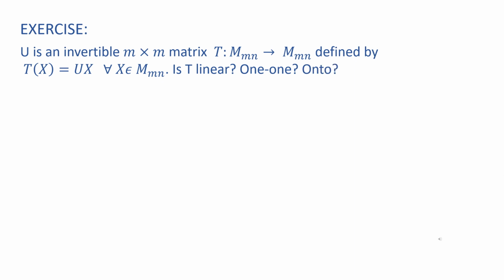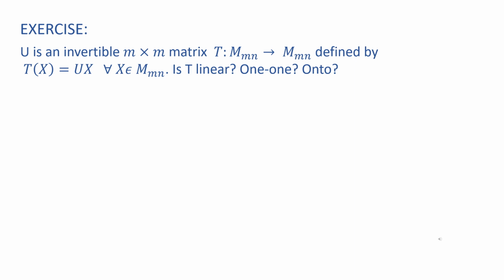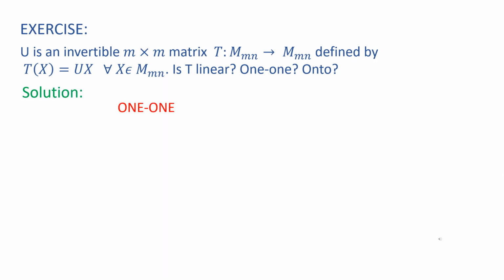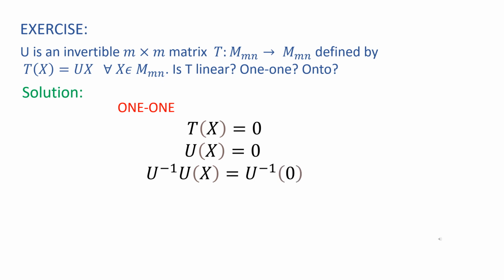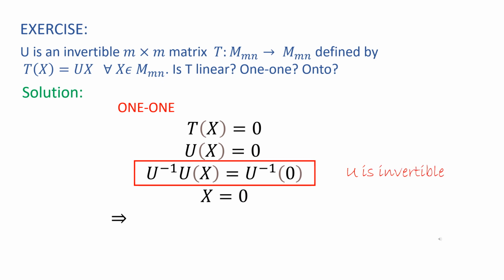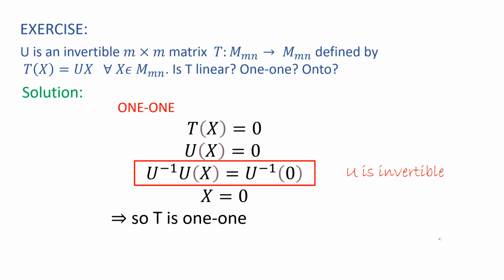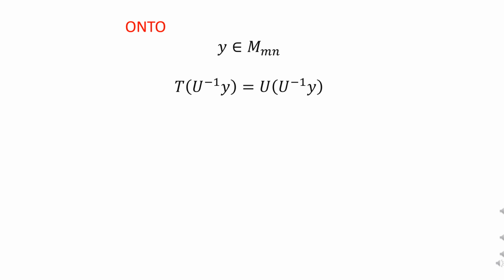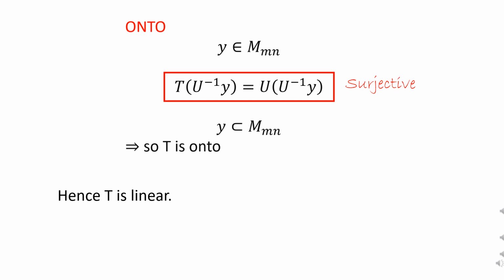How to check a transformation is linear or not? || Exercise of linear transformation.